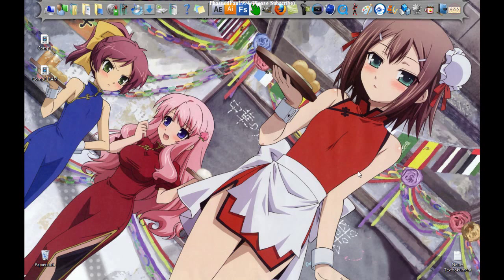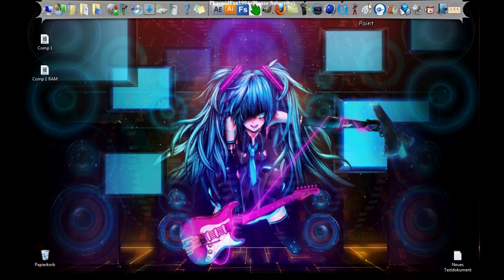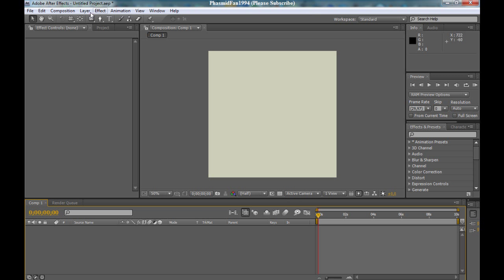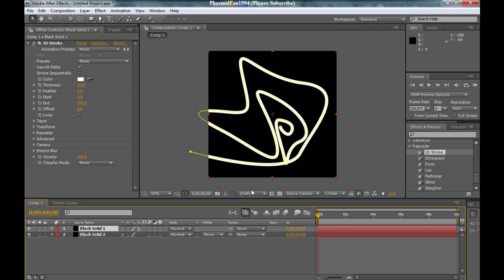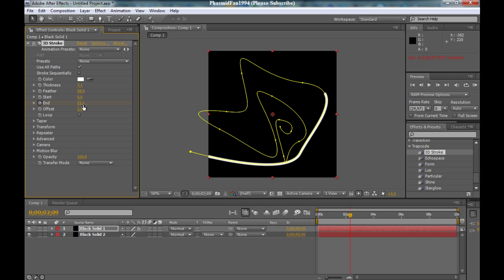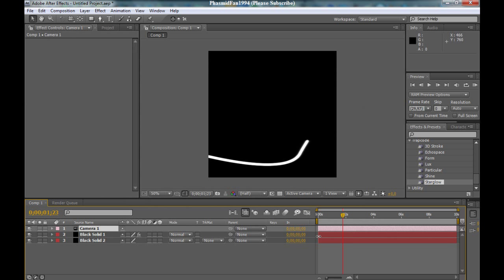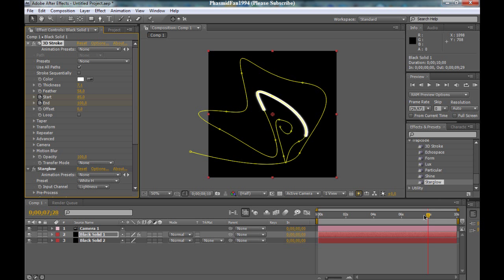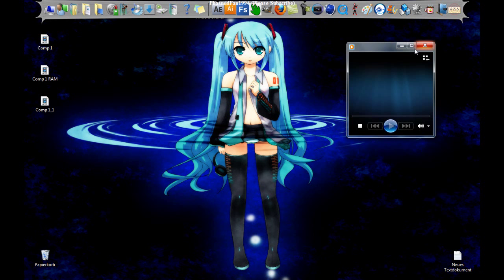Adobe After Effects Tutorial - How to use 3D Stroke and Starglow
( you have to sign in and choose products u want)